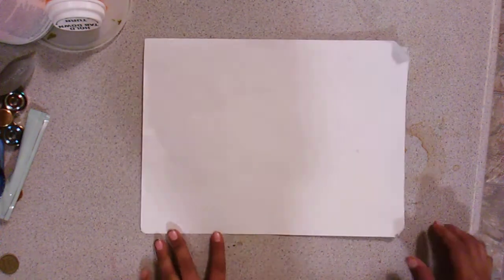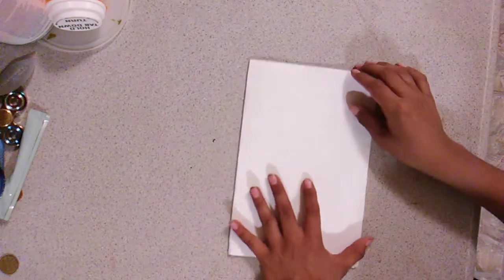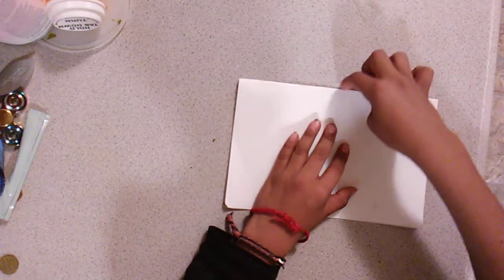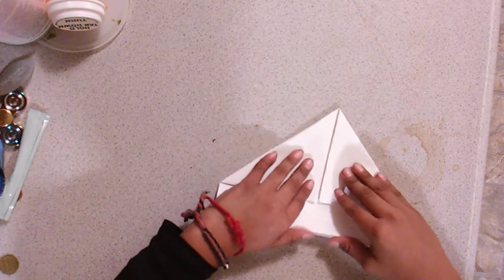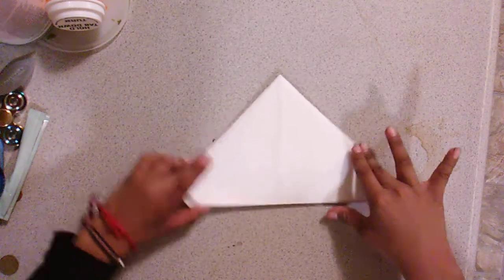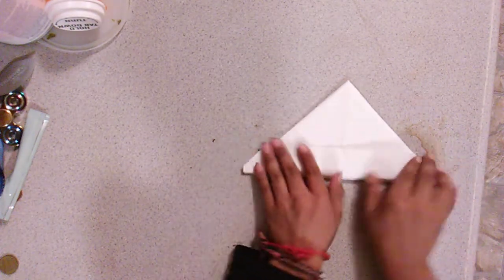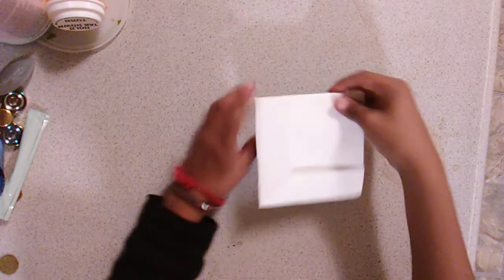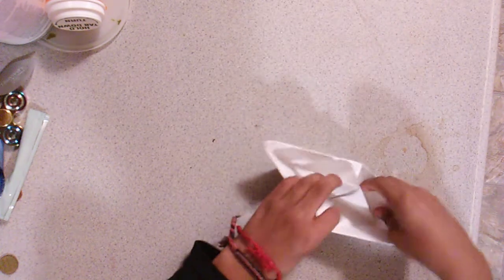How to make a origami boat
I am going to make origami